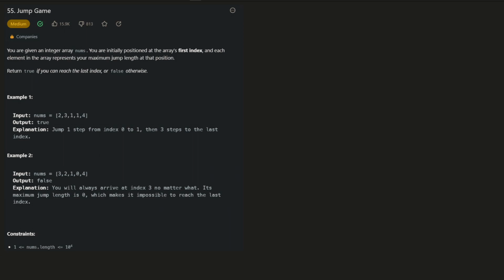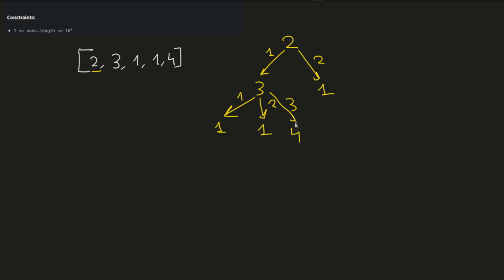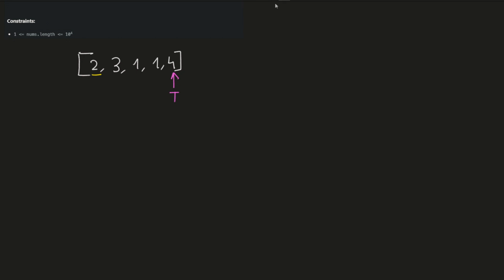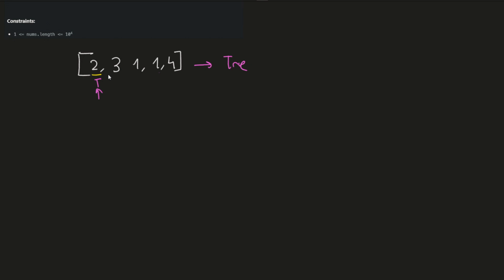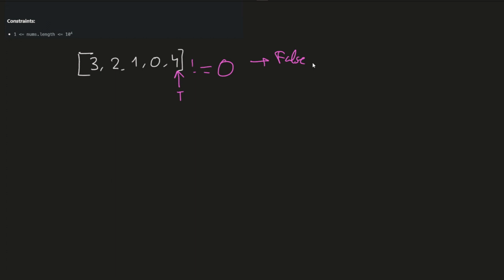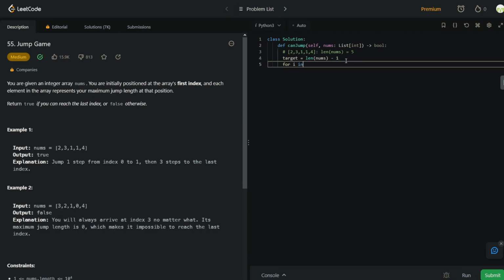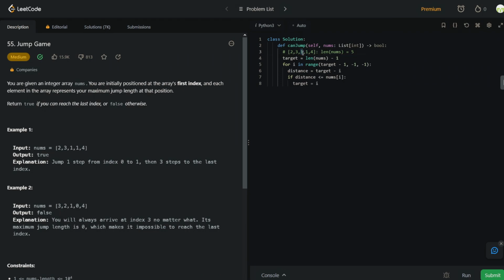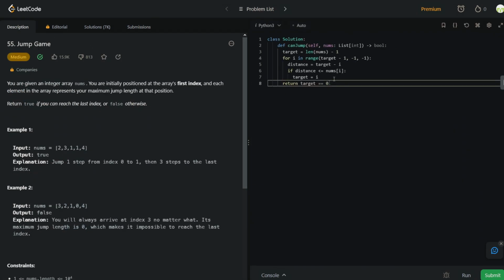Jump Game - Leetcode 55 (Greedy)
How to solve Leetcode 55 - Jump Game in Python, we will first go through the question, then the greedy explanation and a coding explanation.

Try to solve Leetcode 55 - Jump Game on the Leetcode